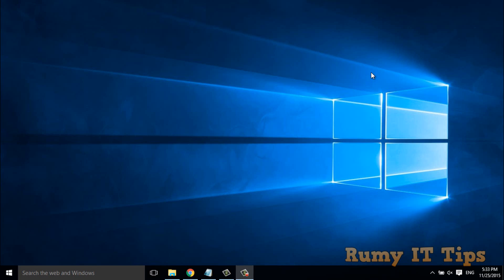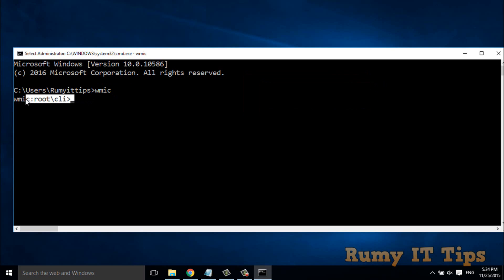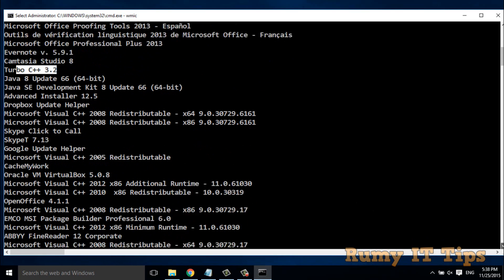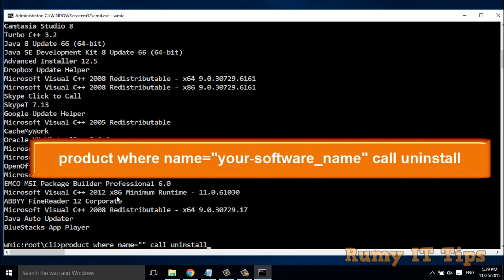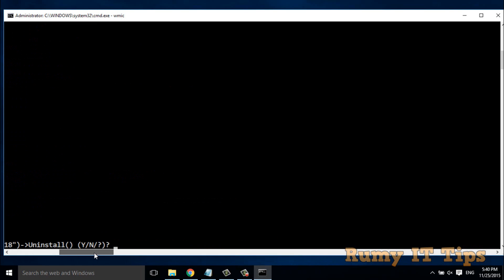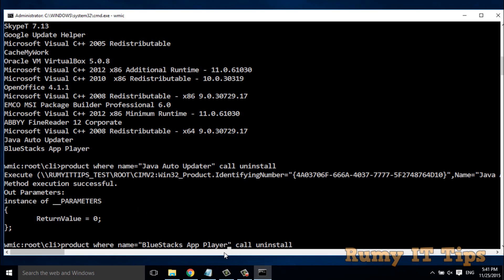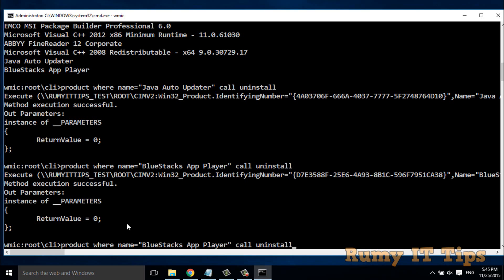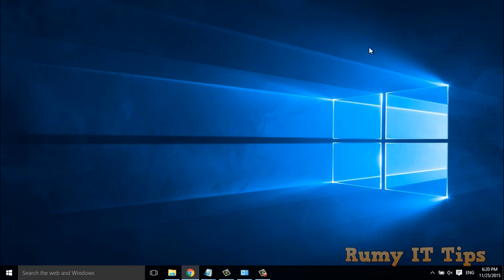How To Uninstall Programs Using Command Line In Windows 10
How To Uninstall Programs Using Command Line In Windows 10 or uninstall programs windows 10 safe mode :-Let me Know what you think by Commenting and rating this Video !